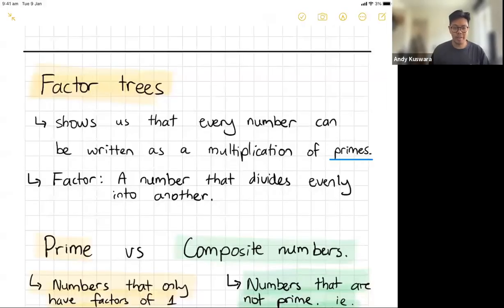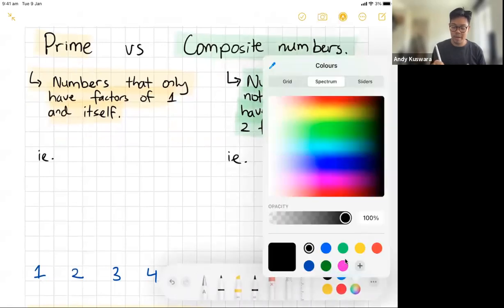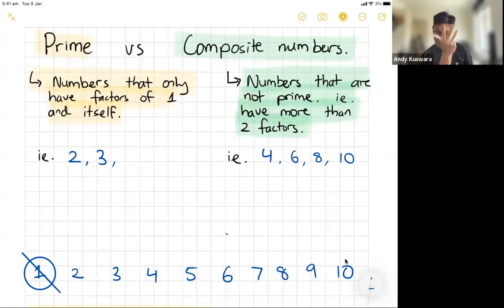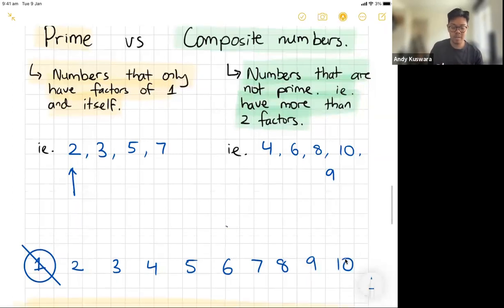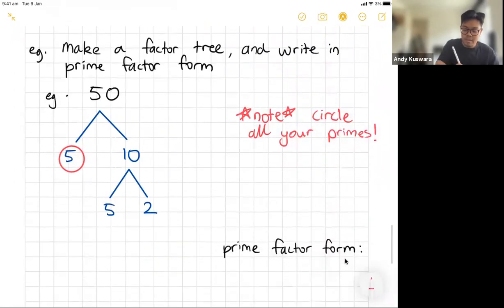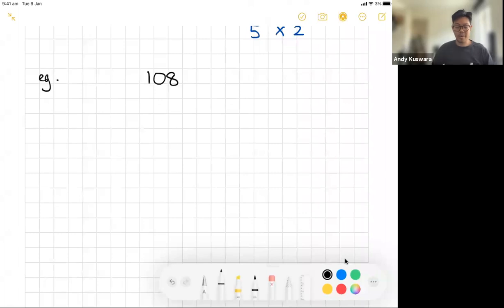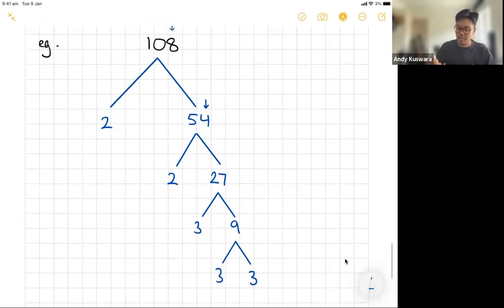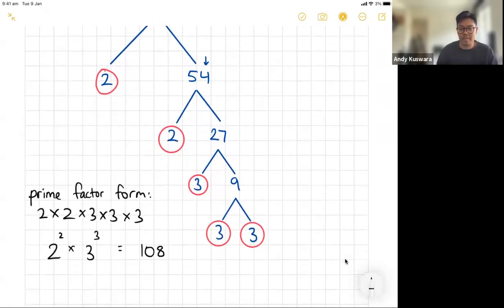Factor Trees and Prime Factor Notation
Australia, NSW curriculum video on Factor trees and Prime Factor Notation. Aimed for year 8.

In todays lesson we go through:
- Tree joke
- Introduction to Factors
- Explanation of Prime and Composite numbers
- How to draw a Factor tree
- How to use Factor tree to write a composite number in prime factor form.

Happy Math-ing